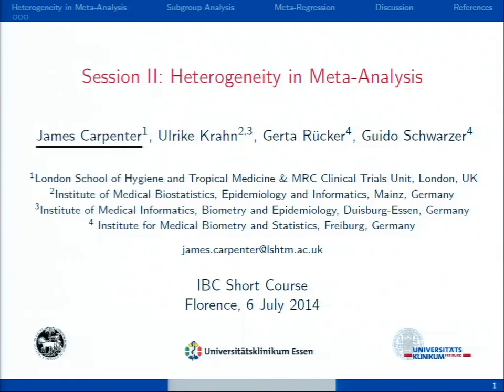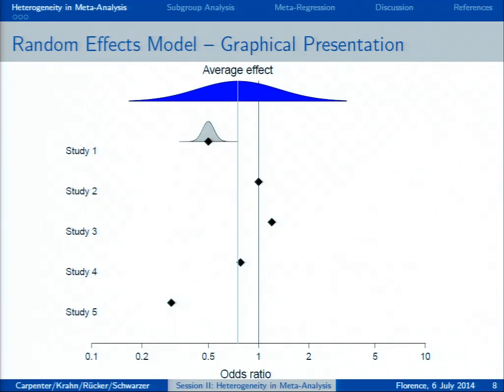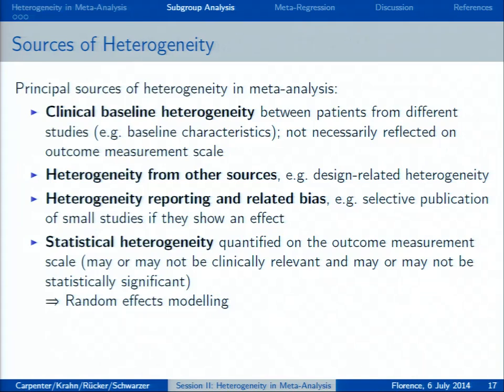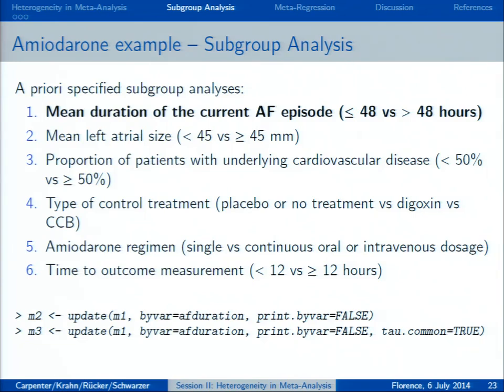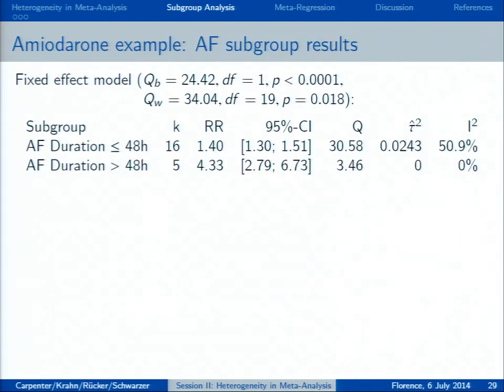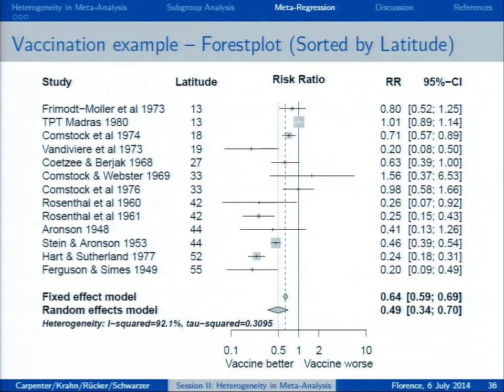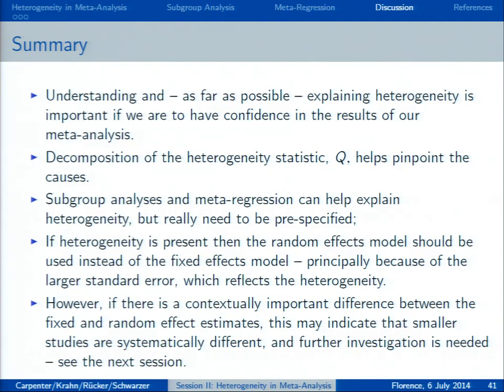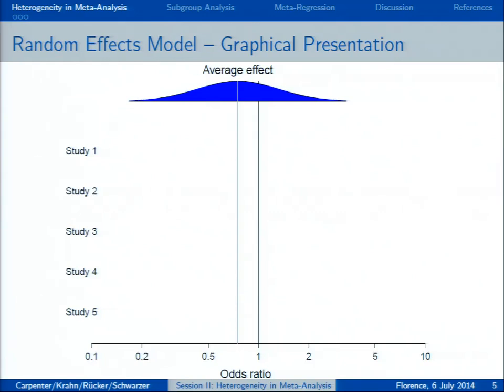Meta Analysis 2014 Florence Session 2